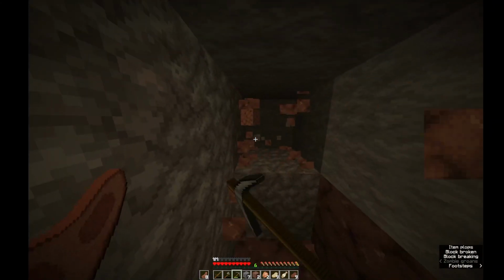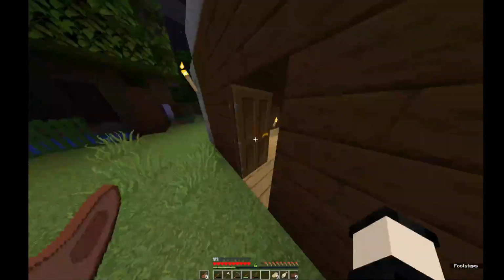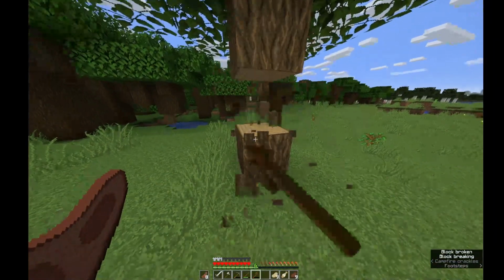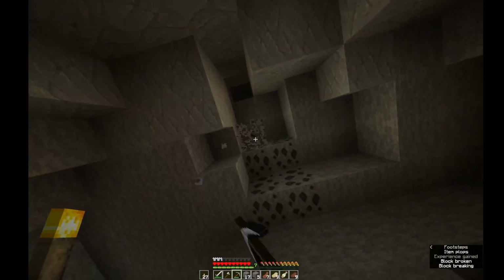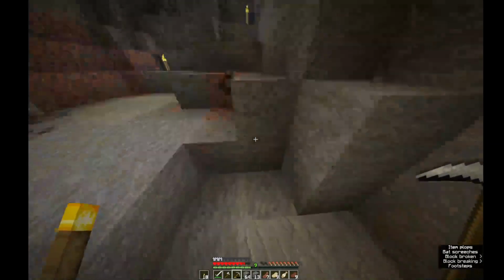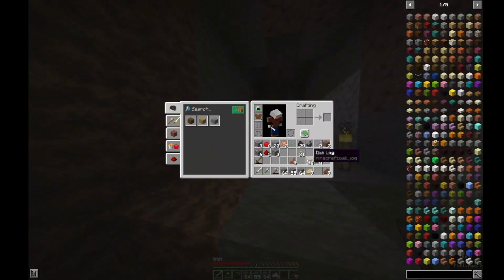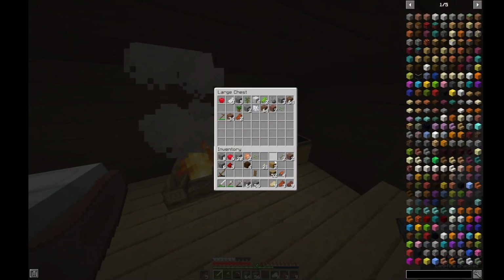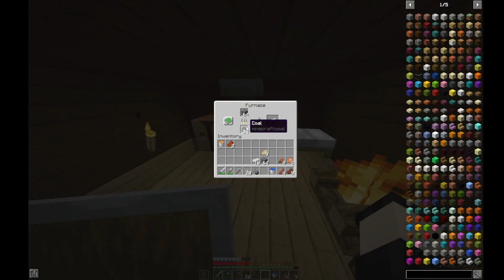Minecraft Survival Let's Play | Iron, Iron and More Iron | EP: 2